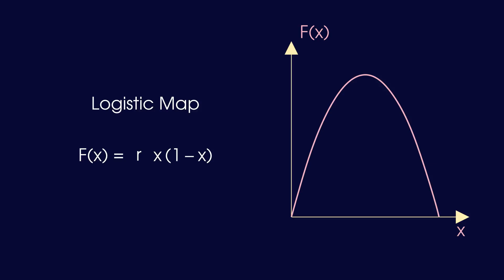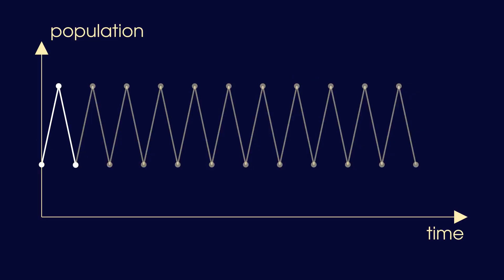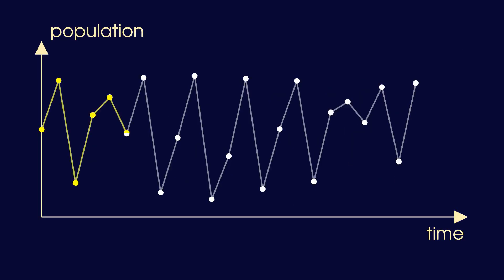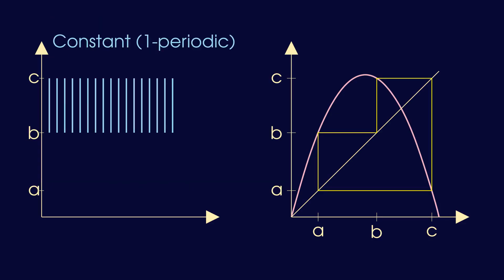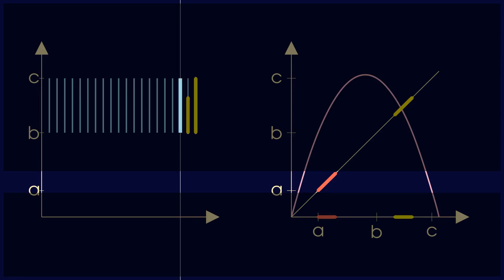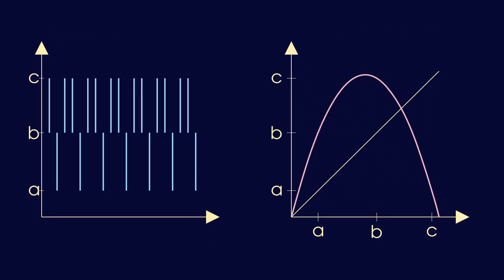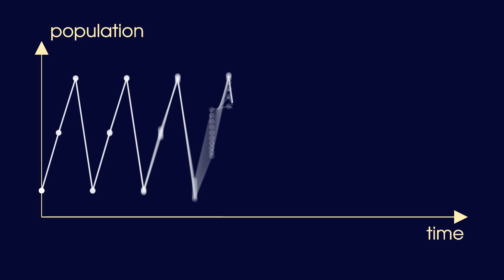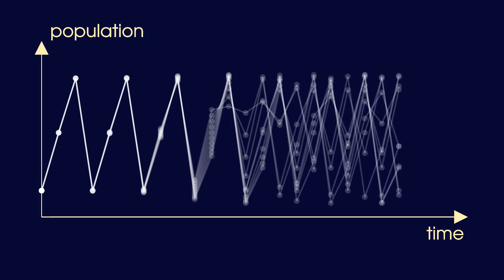Iterations part 2: period three implies chaos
In this second part, we try to understand why chaos occurs. We outline an argument that the existence of a 3-periodic solutions implies that the system in question is chaotic.

The argument is adapted from the paper mentioned in the video:
Li, Tien-Yien, and James A. Yorke. "Period three implies chaos." The theory of chaotic attractors (2004): 77-84.

Two good books on nonlinear and chaotic dynamics are
"Chaos" by James Gleick - a popular science book covering the history of chaos theory as a mathematical discipline
"Nonlinear dynamics and Chaos" by Steven Strogatz - an undergraduate textbook

This is part 2 of a 2-part series. The first part was my entry for the 2024 Summer of Math Exposition

These animations are made using Manim. (beware: it is rather poorly written)

This video is supported by LoughboroughUniversity and the EPSRC who graciously allow me to spend part of my time on outreach activities, scicomm and mathscomm. The content of this video and any mistakes it may contain are my own responsibility.